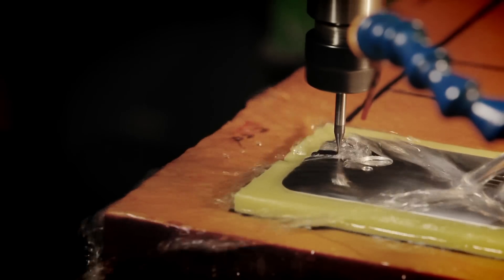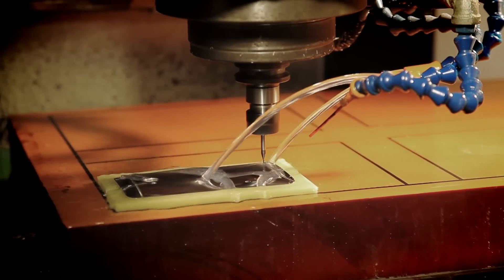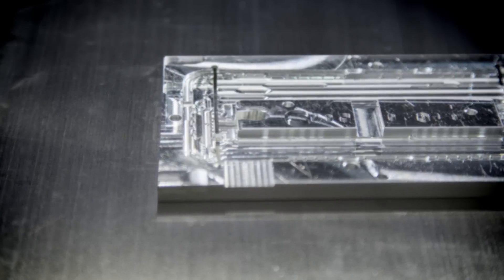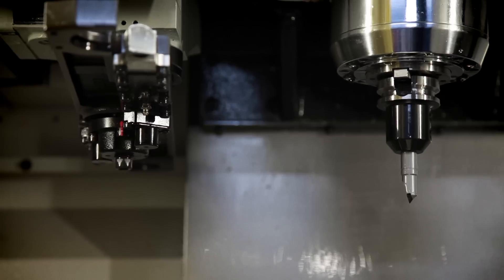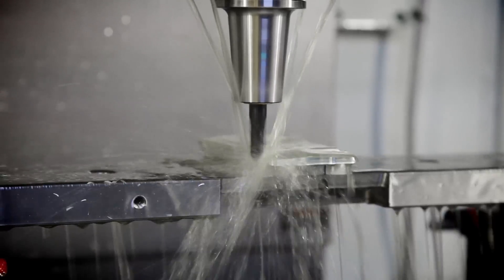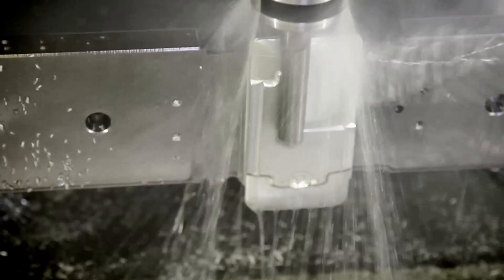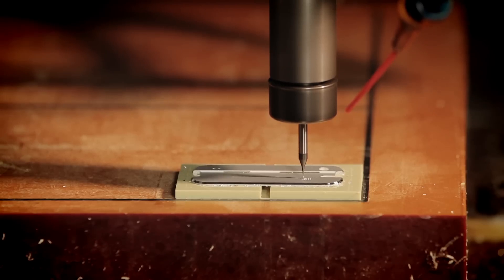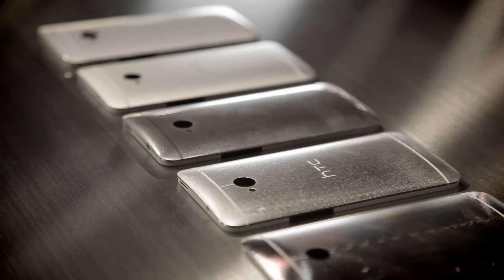Behind the breakthrough -- Building the HTC One.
The new One: bold design and engineering coming together. Watch the innovative processes that help mold and shape the new HTC One. This behind-the-scenes look also shows the thought process of HTC's designers as they pursued the most innovative methods of phone construction to date.